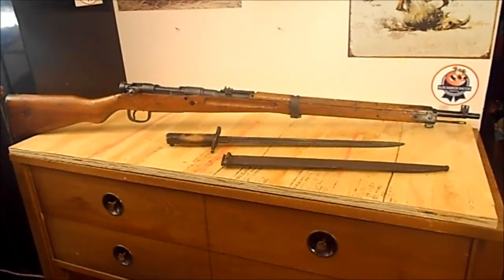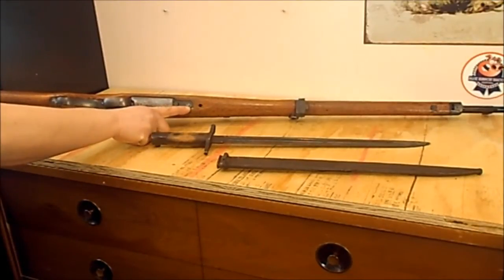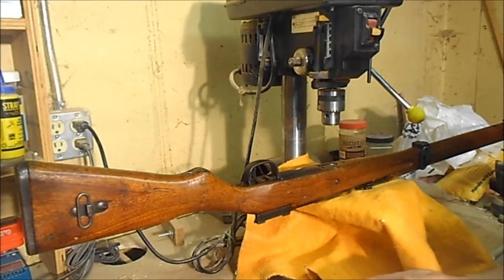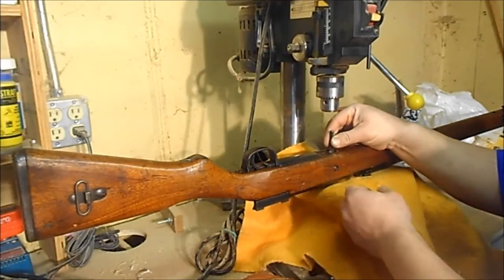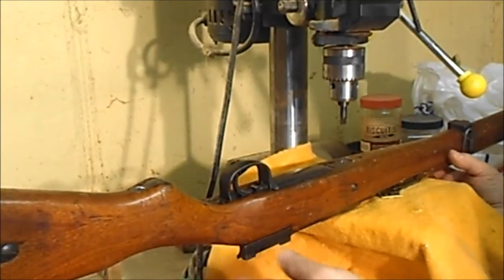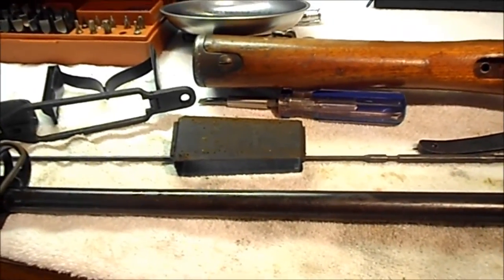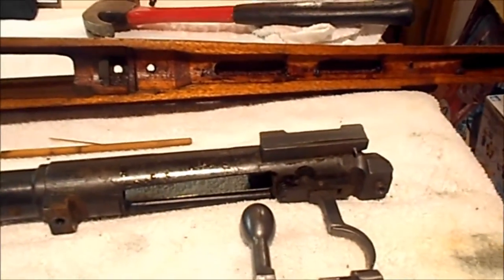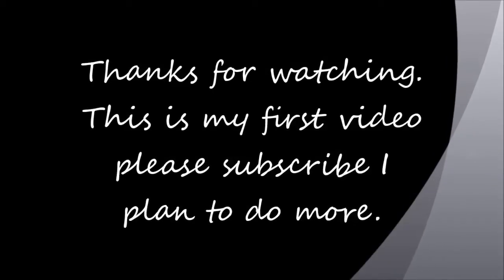Type 99 Arisaka easy rusted screw removal and what 75+ years of build up look like. *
This is my first video showing an old gunsmith trick to remove rusted and stuck screws. I don't think this gun has ever been apart, and we find something interesting inside.

45 Alfa Charlie Papa.